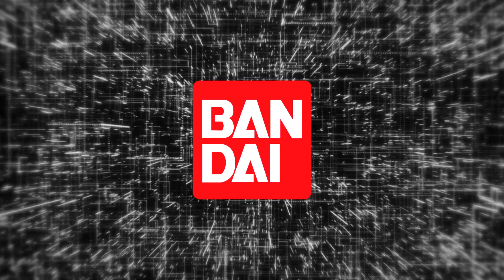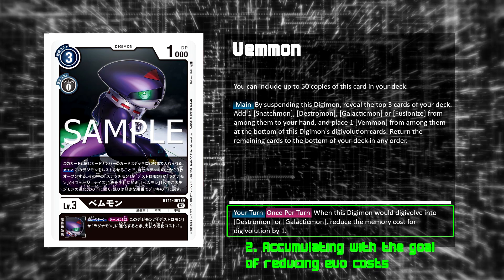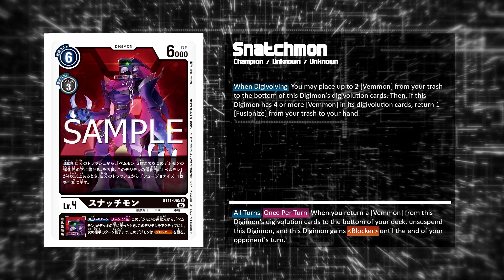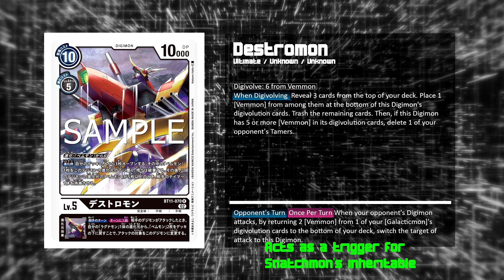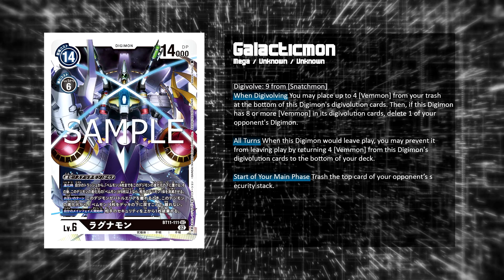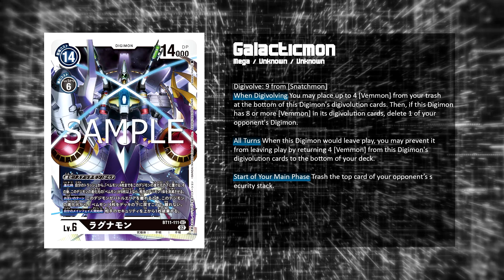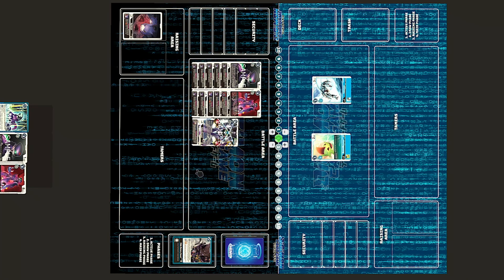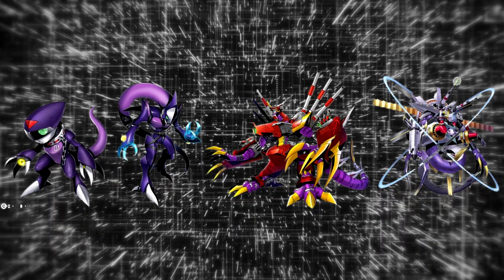Galacticmon CRASHES into the Digimon Card Game!! | BT-11 Dimensional Phase News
This is a video talking about the Galacticmon line reveals we got earlier this week for BT-11 Dimensional Phase, including a brief demonstration of how the deck will play.